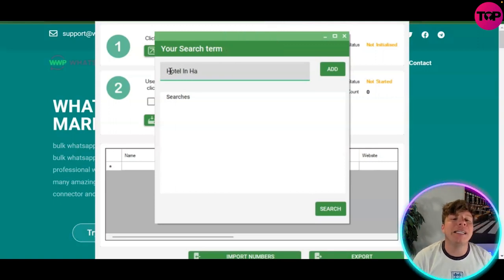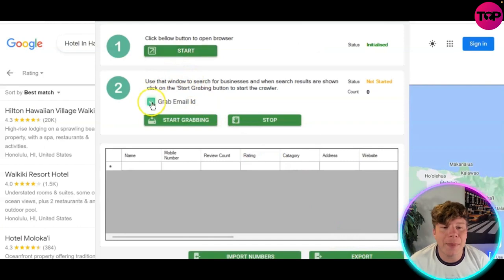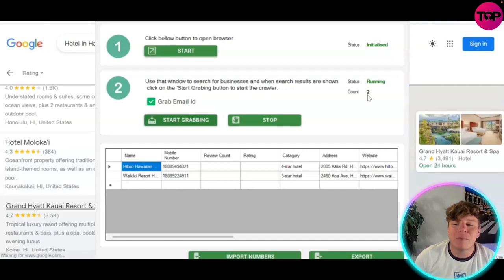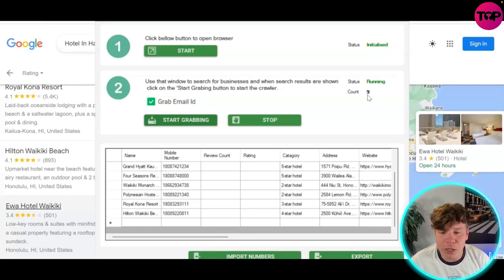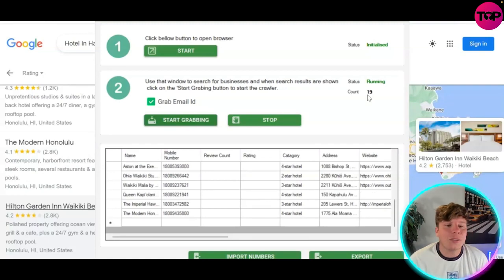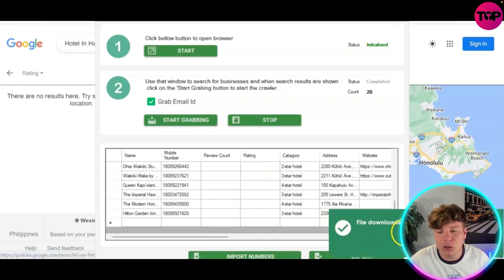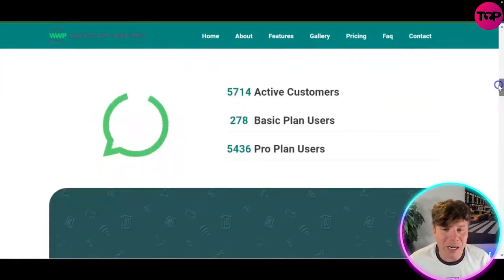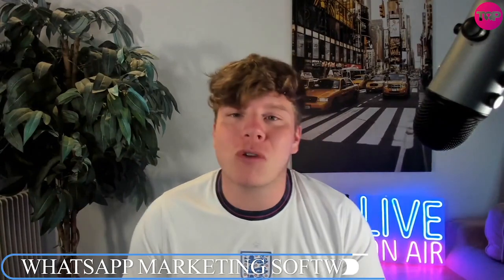Business whatsapp🔥 How Can I Do Free WhatsApp Marketing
WhatsApp Marketing | Bulk Whatsapp Marketing Software Free

Wapower is a software tool designed for WhatsApp marketing and bulk messaging. It is a powerful platform that allows businesses and individuals to reach their target audience quickly and easily through the WhatsApp messaging platform.

One of the primary benefits of Wapower is that it enables users to send bulk messages to a large number of recipients at once. This is particularly useful for businesses looking to promote their products or services to a wide audience, as it can save a significant amount of time and effort compared to sending individual messages manually.

In addition to bulk messaging, Wapower also provides a range of other features and tools that can help businesses to enhance their WhatsApp marketing efforts. These include automated message sending, contact management, and campaign tracking.

With Wapower, users can easily create and send automated messages to their target audience. This is particularly useful for businesses looking to engage with their customers on a regular basis, as it allows them to set up automated messages that can be sent at specific times or intervals.

Contact management is another key feature of Wapower, allowing users to organize and manage their contacts efficiently. This includes the ability to import and export contacts, as well as filter and sort them based on various criteria.

Wapower also provides detailed analytics and campaign tracking, which allows users to track the success of their marketing efforts and make data-driven decisions about how to optimize their campaigns in the future. This includes information such as open rates, click-through rates, and conversion rates.

Overall, Wapower is a powerful tool that can be used to enhance WhatsApp marketing efforts and streamline bulk messaging. Whether you are a small business looking to reach a larger audience or a larger enterprise looking to automate your messaging and optimize your campaigns, Wapower can provide the tools and features you need to achieve your goals and grow your business.

I hope you find value in our WhatsApp Marketing Video!

⏰Timestamps⏰

00:00 Whatsapp Bulk Message Sender Project Introduction
00:13 Whatsapp Bulk Message Sender Project
02:10 Whatsapp Bulk Message Sender Project Summary
02:16 Whatsapp Bulk Message Sender Project Outro